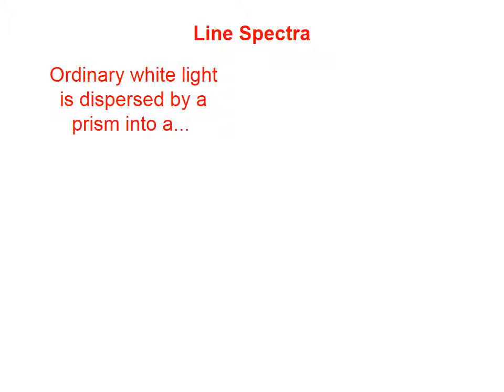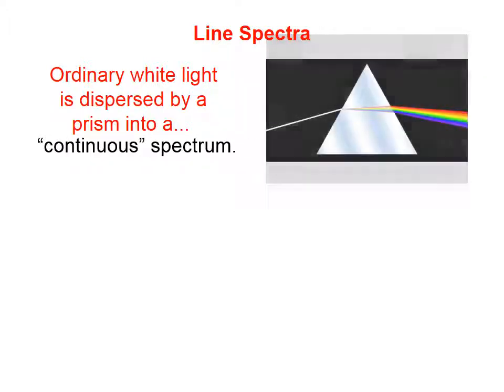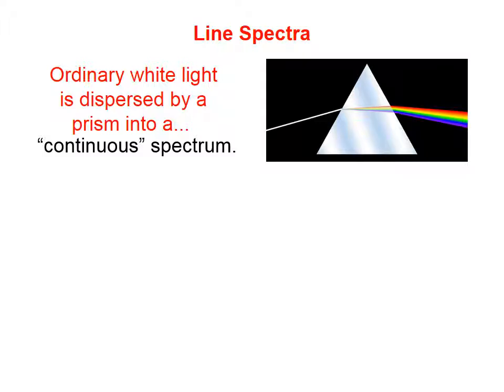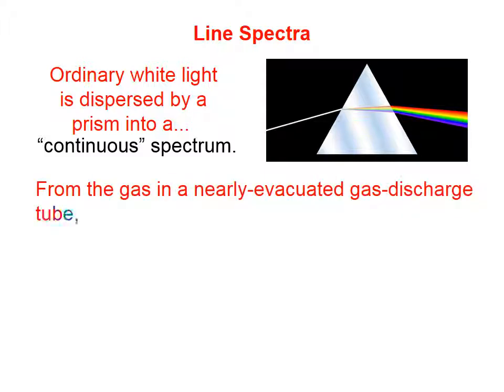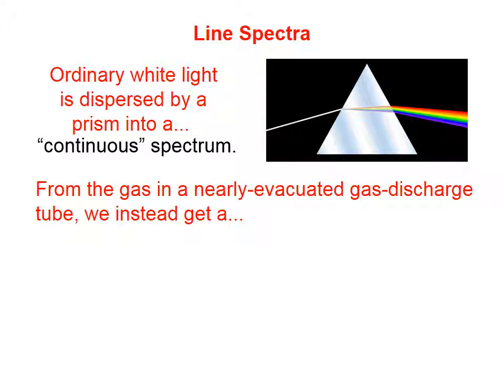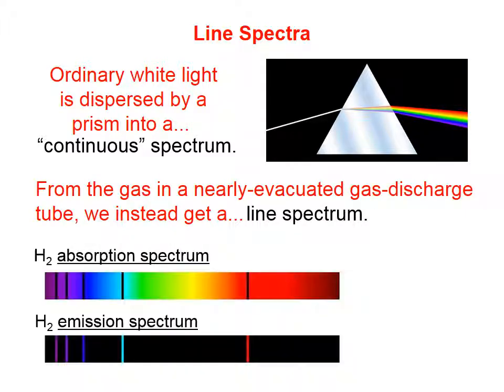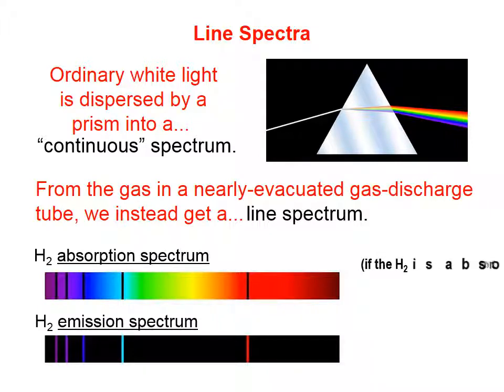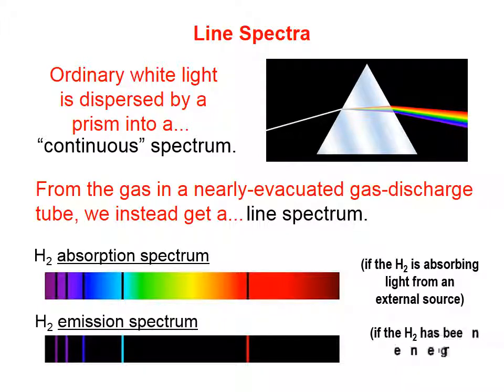6 21 Line Spectra